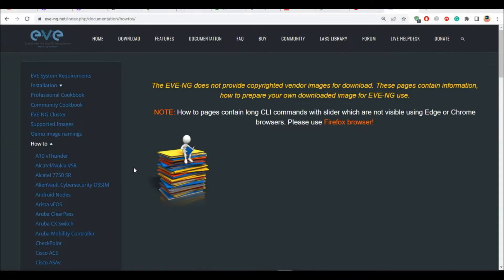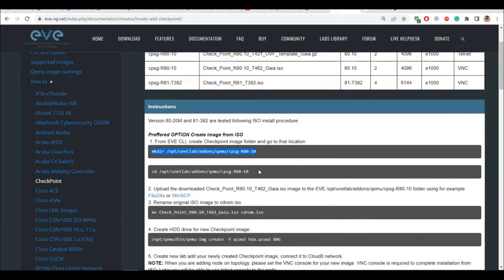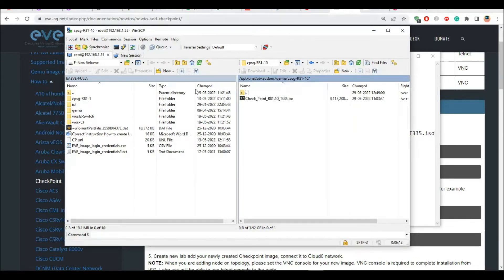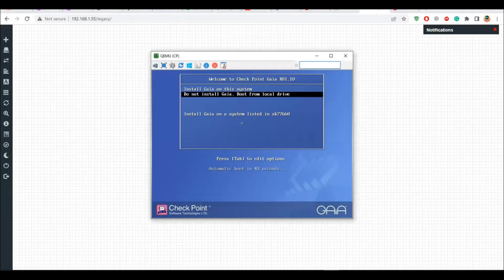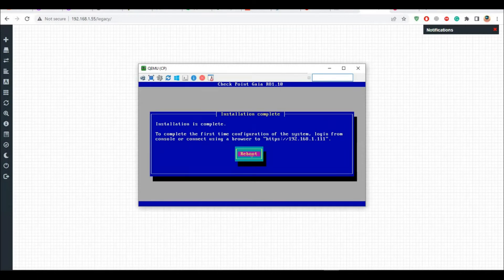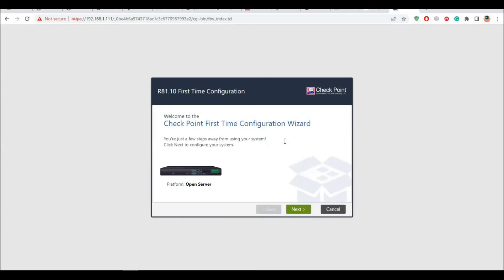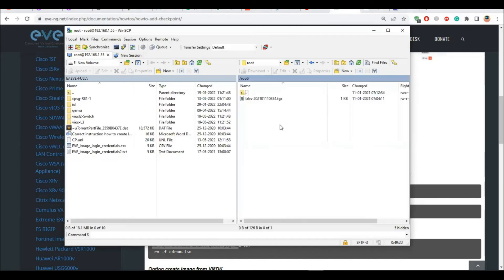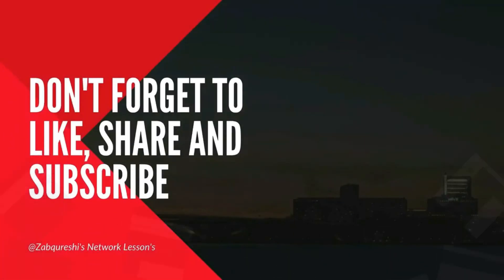Install Checkpoint Firewall R81 on Eve ng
In this video you will learn how to setup checkpoint firewall on eve-ng. and we also configure checkpoint firewall on eve-ng.

Username: Admin
Password: admin123

Happy Learning !!!

Happy Learning !
Zabqureshi's Network Lessons